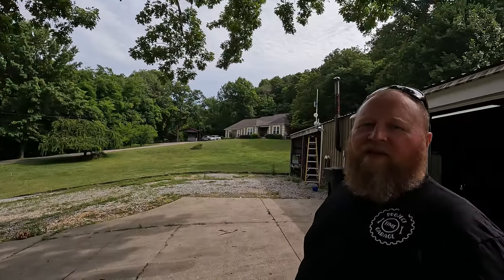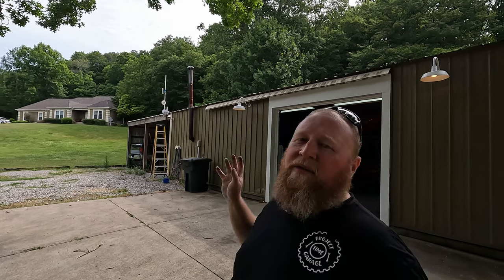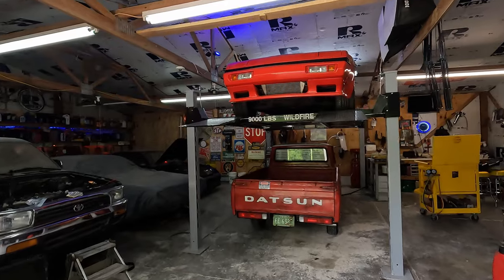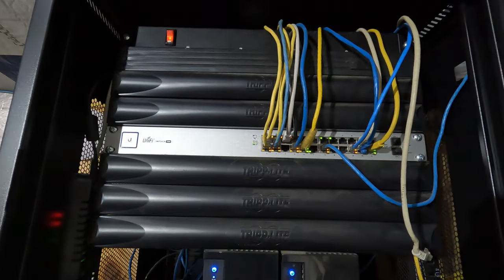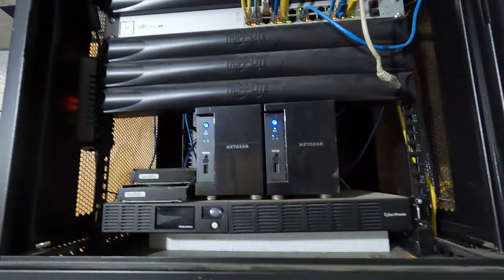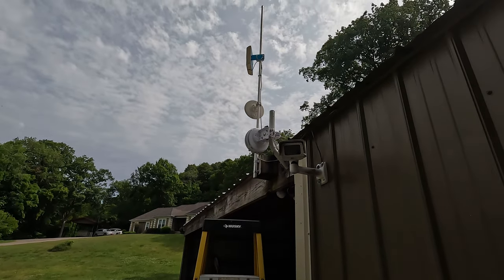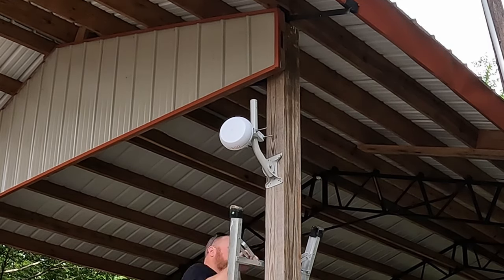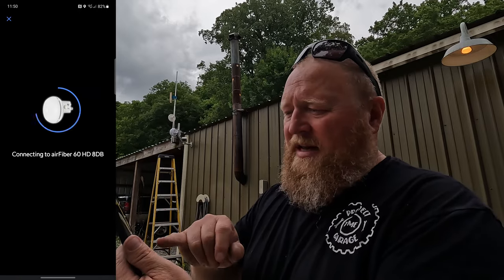Upgrading My Garage Network - Ubiquiti AirFiber & UniFi Building to Building Bridge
Today I'm upgrading the network in my garage. I'm replacing an old Nanobeam with Ubiquiti AirFiber 60, adding a Unif PDU, relocating a Synology NAS, adding some Ubquiti OCD blanking panels and adding a Unifi Building to Building Bridge to my entry gates as well ascleaning up the network cabinet.

► Our mailing address is:
     Project Time
     1113 Murfreesboro Rd
     Suite 106
     Mailbox #109